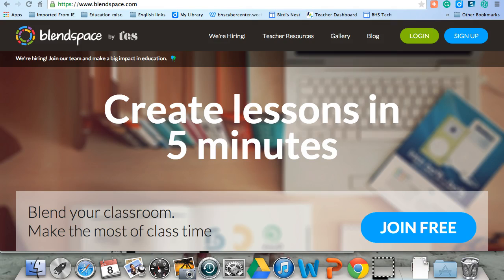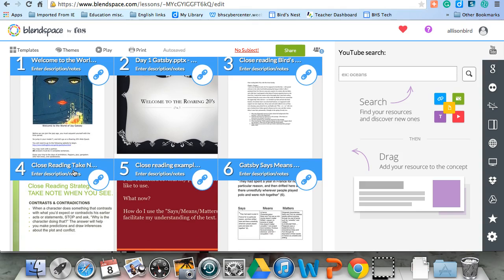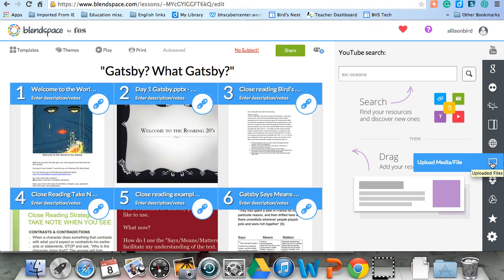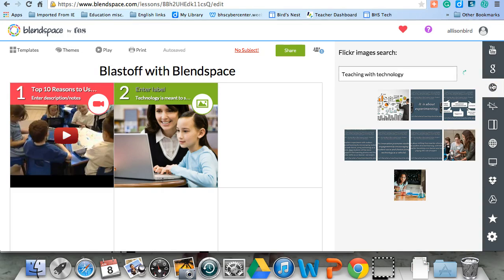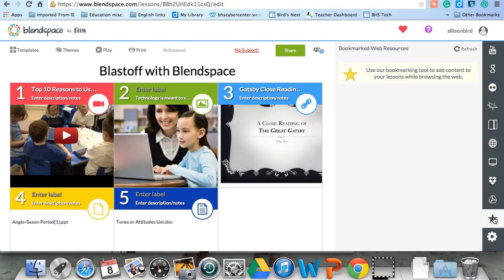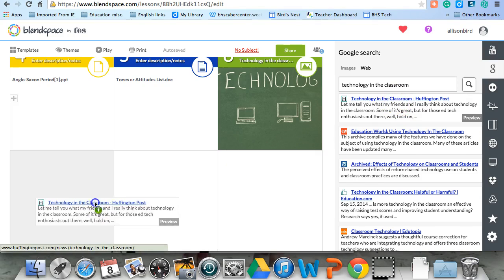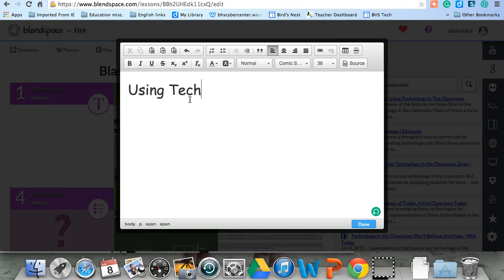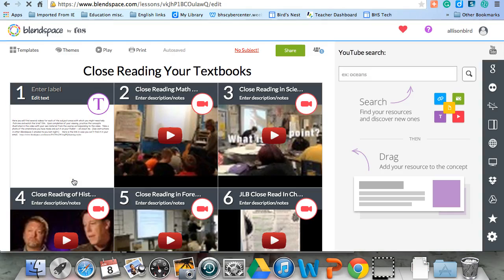Blast Off With Blendspace!